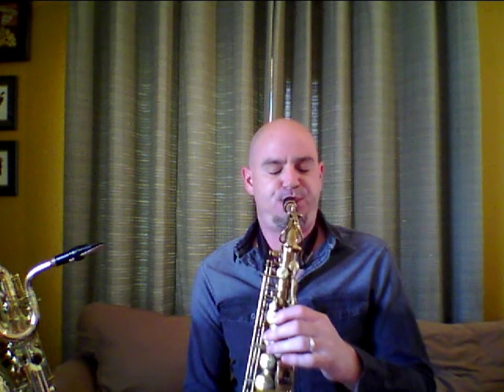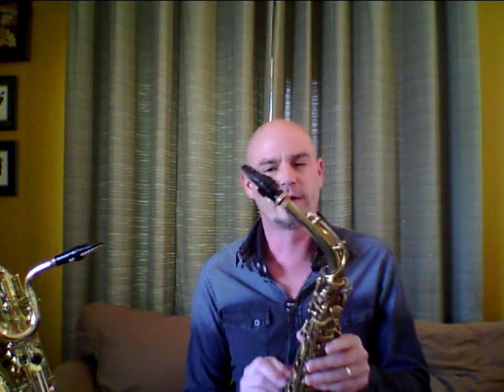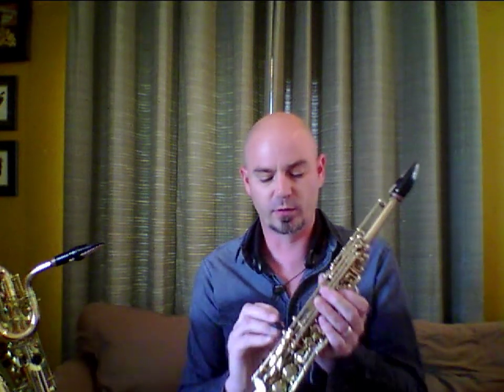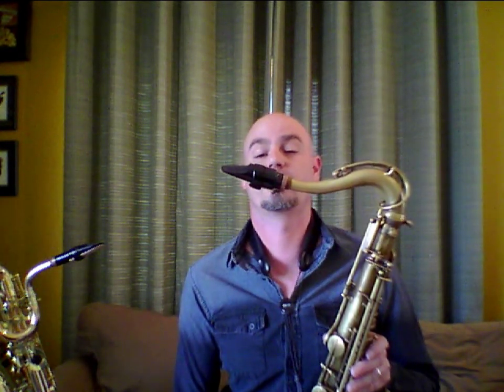Drake Mouthpieces - Jason Weber Demo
Drake Mouthpiece Demo

Alto - NY Jazz - 7
Soprano - Son of Slant - 7
Tenor - Son of Slant - 9L
Baritone - Contemporary Rollover - .125